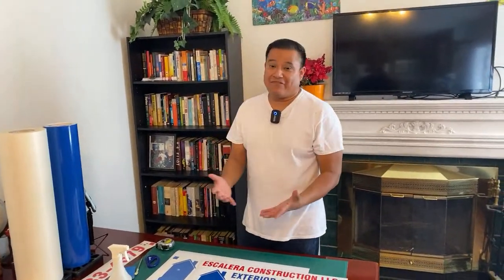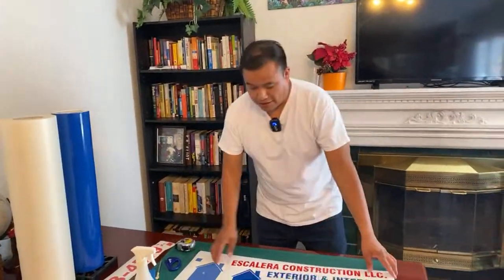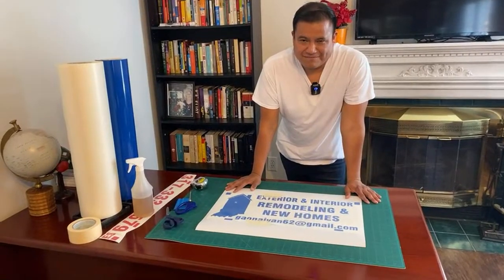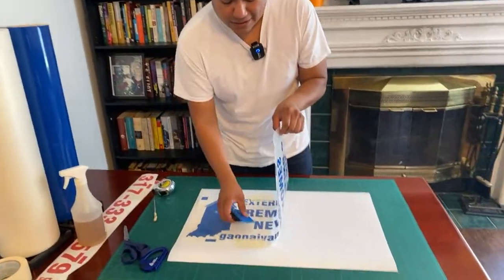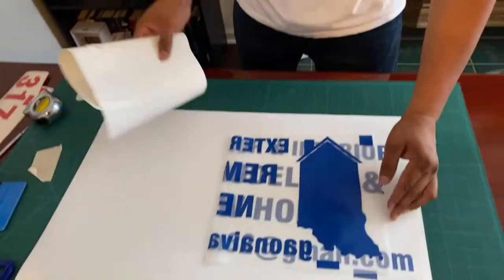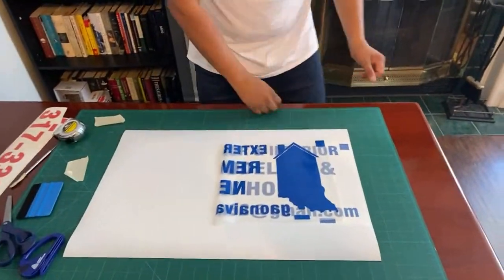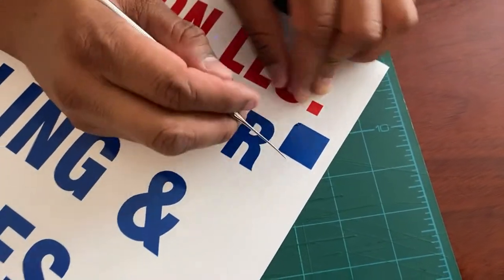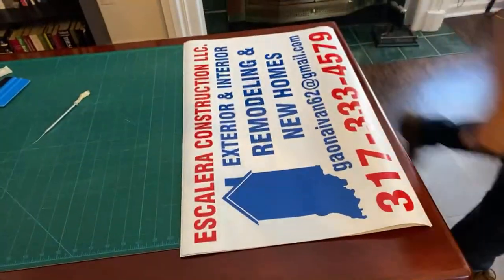Making car magnets with vinyl